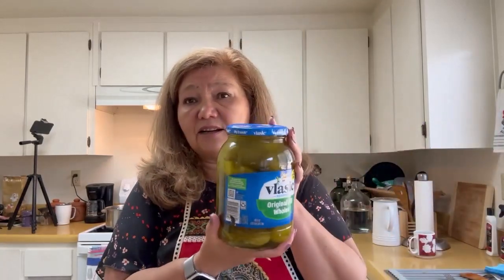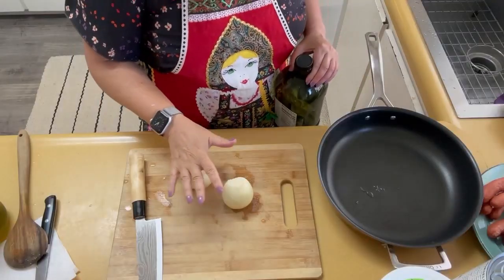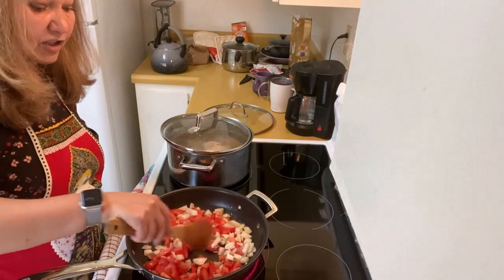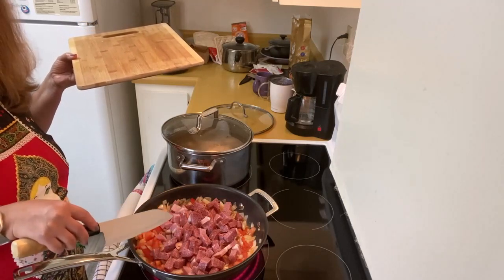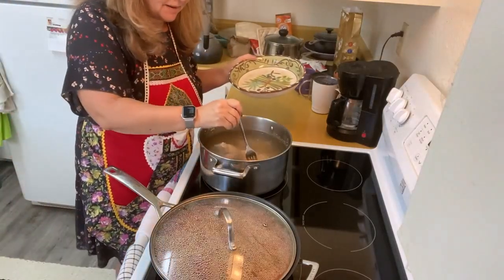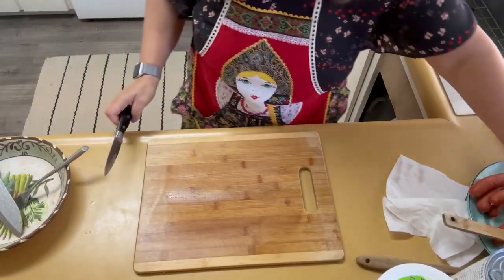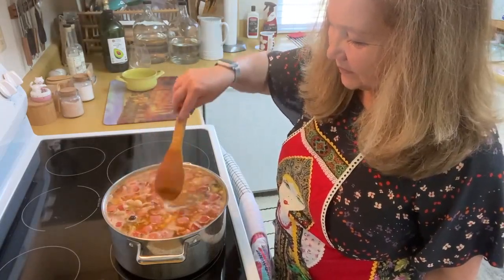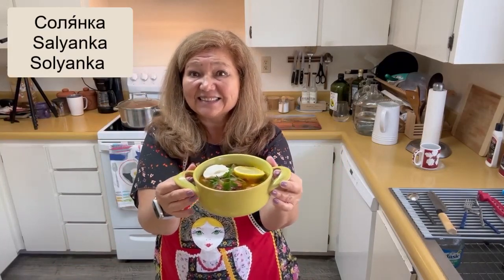Russian soup Solyanka -- many meats assembled in one pot. Thick and sour soup.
Solyanka (Russian: соля́нка, [sɐˈlʲankə] in English "Settlers' Soup") is a thick and sour soup of Russian origin.

Originally this video was featured at Russian with Puma Messi channel.
I am moving my cooking videos to this channel. "Cooking together!" channel is all about food.